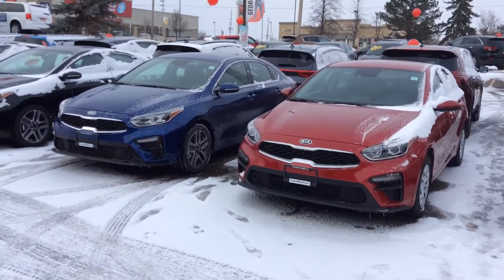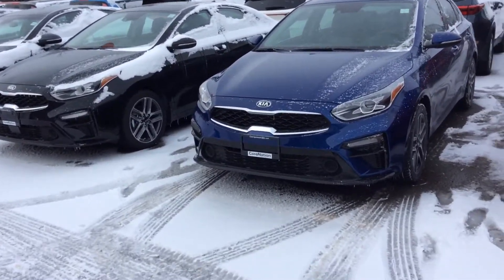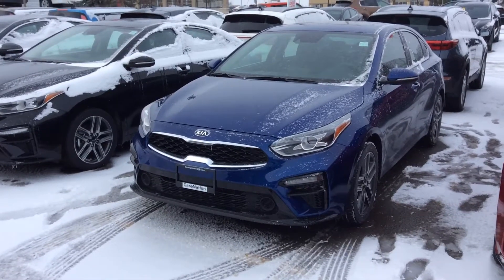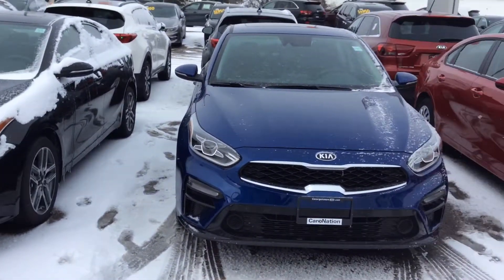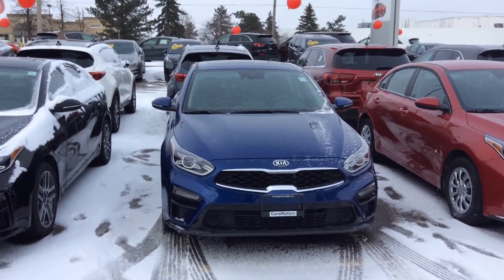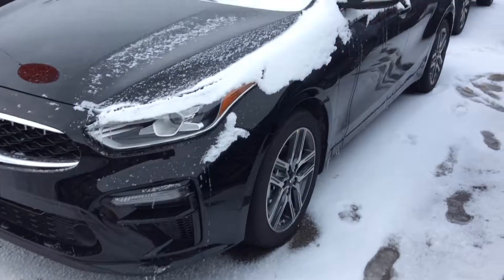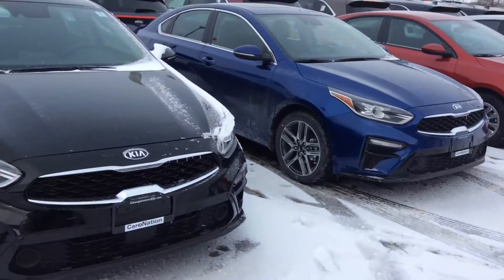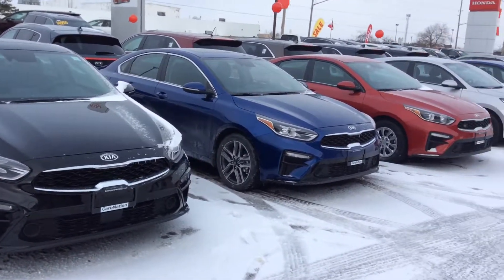2019 Kia Forte EX+